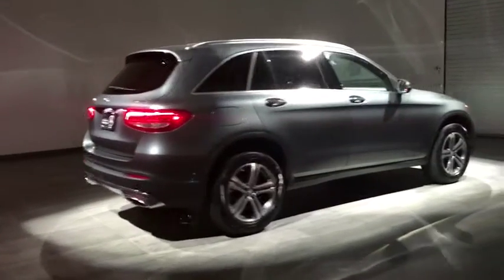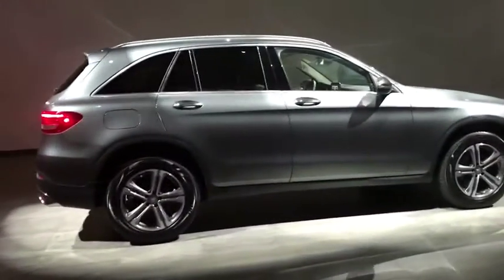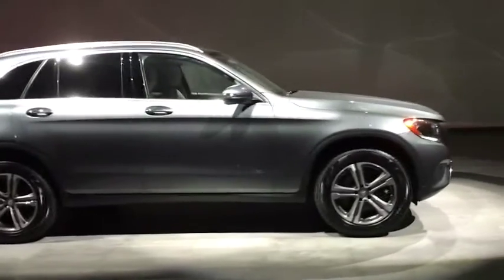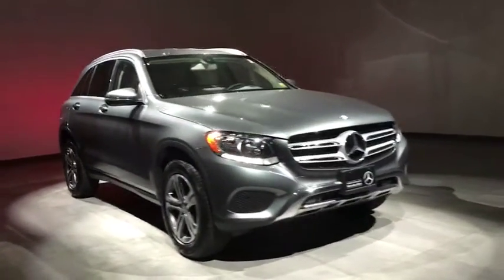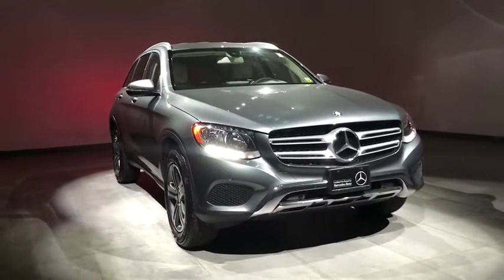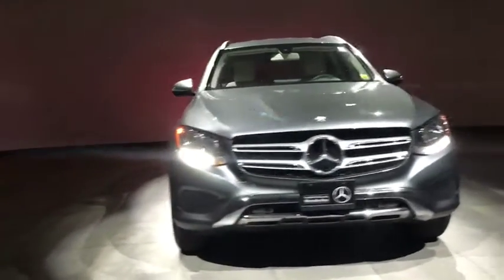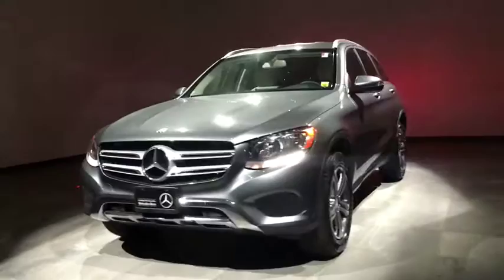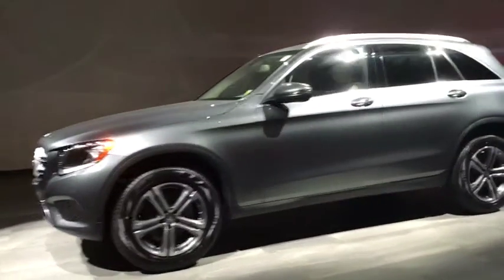2016 Mercedes-Benz GLC Walk-Around Rockville Centre, Nassau, Long Island, New York, Queens, NY 6353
2016 Mercedes-Benz GLC Walk-Around
2016 Mercedes-Benz GLC GLC 300 - Stock#: 6353 - VIN#: WDC0G4KB9GF027880

This Mercedes-Benz GLC has a strong Intercooled Turbo Premium Unleaded I-4 2.0 L/121 engine powering this Automatic transmission. Dealer Certified Pre-Owned.* MB Certified Pre-Owned Value and Confidence! *Being a MB Certified Pre-Owned means this vehicle has passed a rigorous 162-point inspection. Not only do you receive the remainder of the new car warranty but and additional 1 Year UNLIMITED Miles warranty being a CPO. This coverage can be extended for an additional 2 Years for a total of 3 Years UNLIMITED Miles beyond the new car warranty. Every Certified vehicle also includes 24/7 Roadside Assistance, trip interruption and as always a complete CARFAX Vehicle History Report.*Get Your Money's Worth for this Mercedes-Benz GLC with These Options *PREMIUM PACKAGE -inc: 115V AC Power Outlet, KEYLESS GO, Entrance Lamps In Doors, SiriusXM Satellite Radio, MULTIMEDIA PACKAGE -inc: Radio: COMAND System w/Navigation, 8 high resolution LCD screen w/3D map views, enhanced voice control system, 10GB music register, single disc CD/DVD player, Gracenote album information including cover art, SD card slot, SiriusXM traffic and SiriusXM weather w/3-year subscription, COMAND Single CD/DVD, Navigation Map Updates For 3 Years, DVD Coding , WHEELS: 18 5-SPOKE ALLOY (STD), LINDEN WOOD TRIM, HEATED FRONT SEATS, BLIND SPOT ASSIST.* Stop By Today *Test drive this must-see, must-drive, must-own beauty today at Mercedes-Benz of Rockville Centre, 650 Sunrise Highway, Rockville Centre, NY 11570.*Full Documentation!*Click on the Auto iPacket link for Vehicle Window Sticker and other documents.